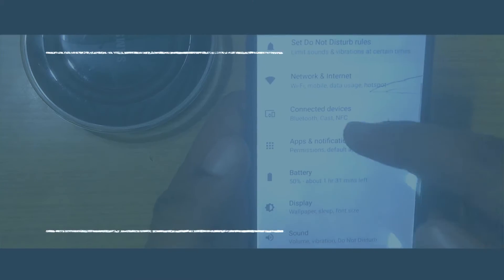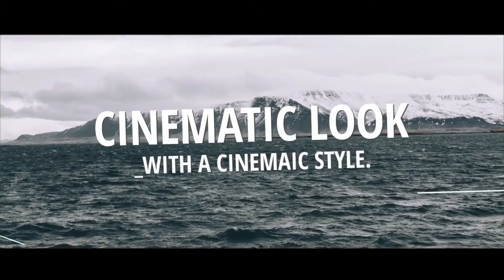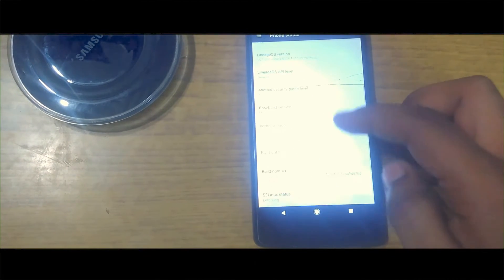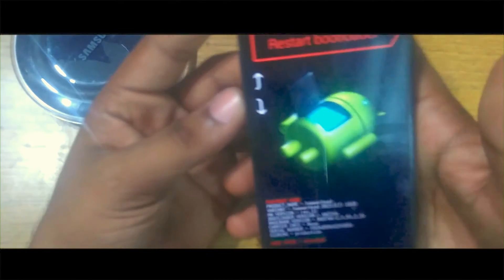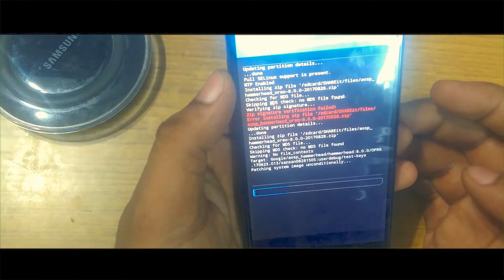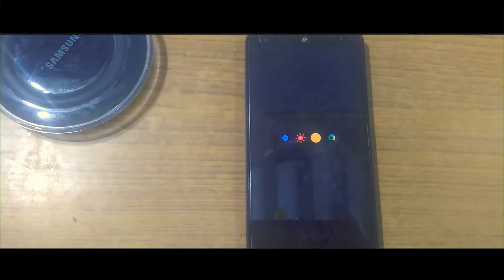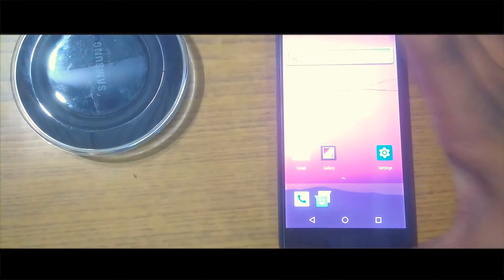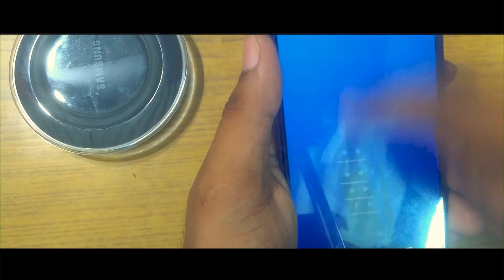How To Install Android Oreo 8.0.0 On Nexus 5 | Android Oreo 8.0.0 on Any Device Easily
Hey guys This is Mr.varma
In this video i am gonna show you How to install android 8.0.0 Oreo on nexus 5 with the simple steps .In this video you will knowing about everything in the android oreo in which you will showing all the features about the 8.0.0 on the nexus 5 model.
The link for the software Android 8.0.0 is given below and the link is developed by the developer named santhosh and he is also the one who created stable naugot version for nexus 5.

Thanks or watching, if you like this video,then live a like and Sbscribe to my channel.